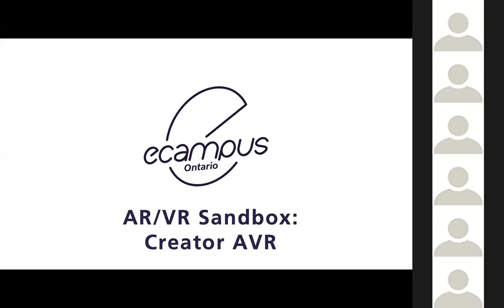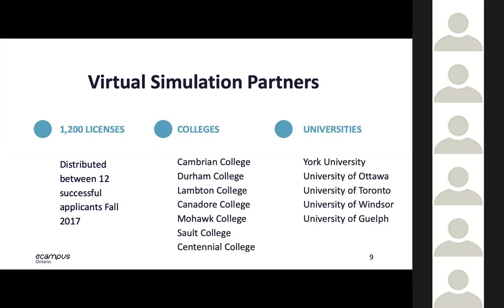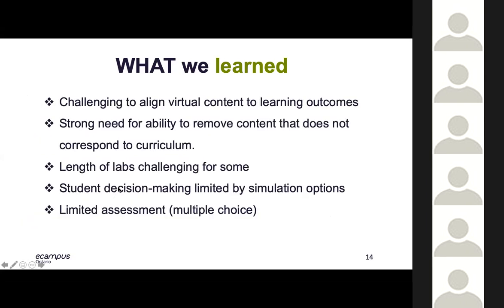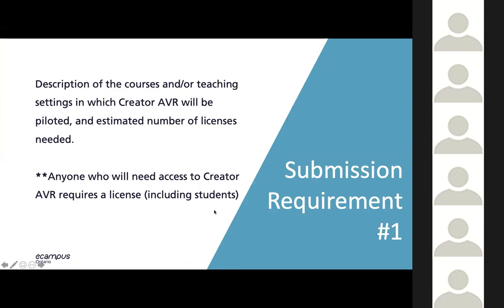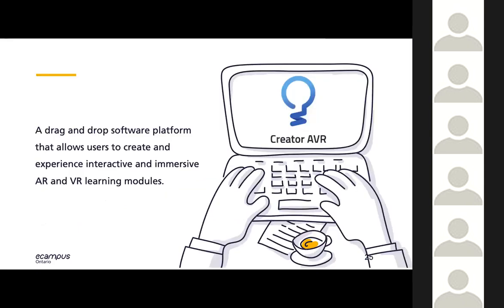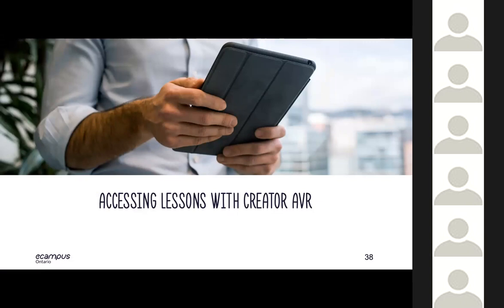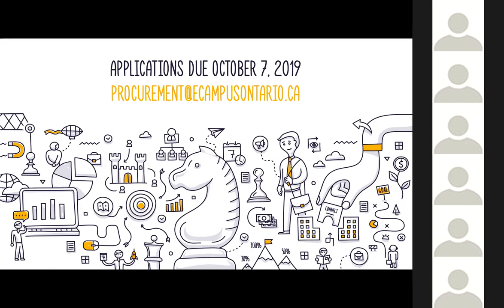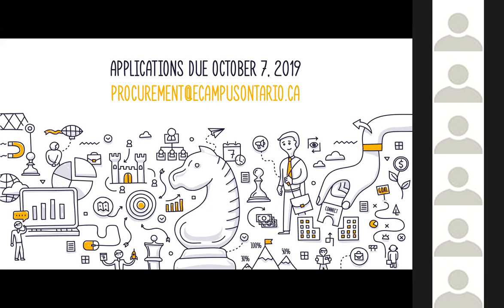Webinar: eCampusOntario AR/VR pilot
An informational webinar about eCampusOntario's augmented/virtual reality teaching and learning pilot and how to submit an Expression of Interest for pilot participation. Submissions are due October 7, 2019.